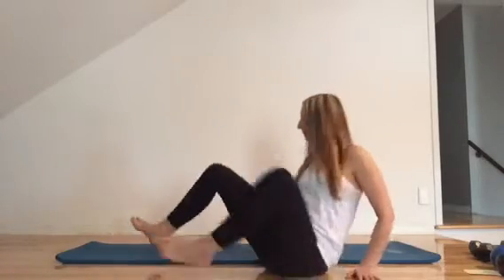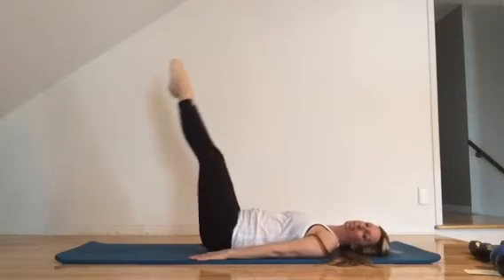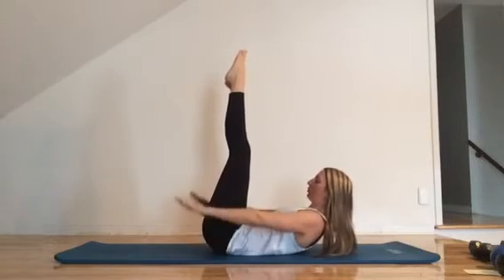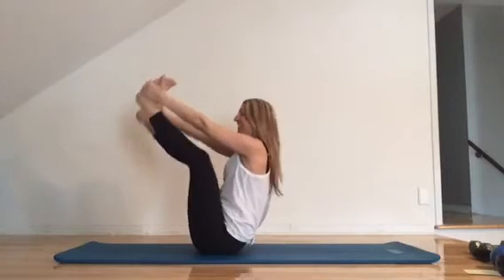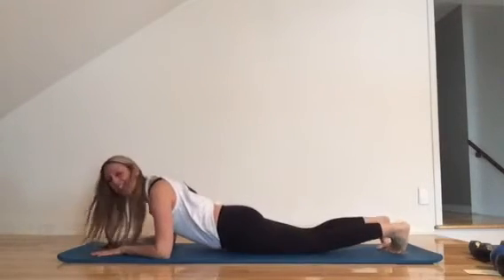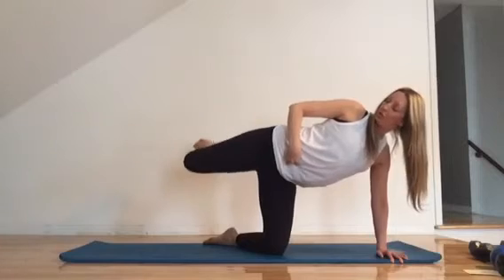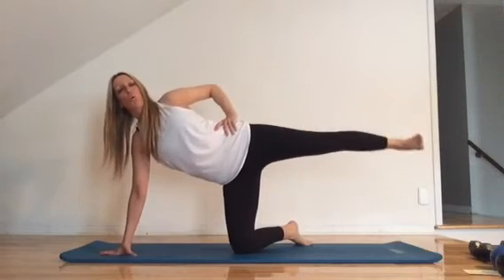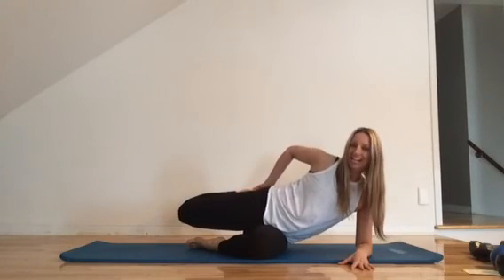SUPER Pilates TONE UP 2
More great Pilates Toning moves. Combine this Workout with Super Pilates Tone Up 1!